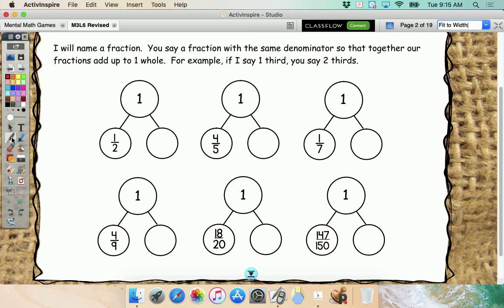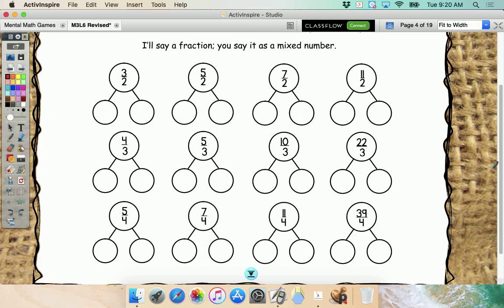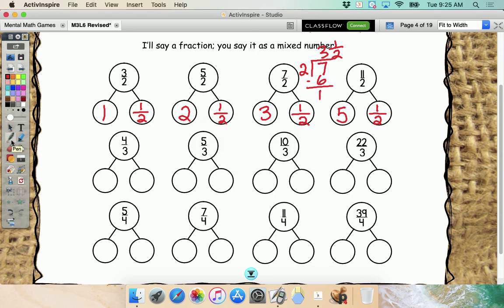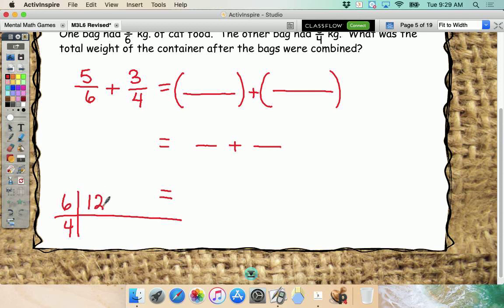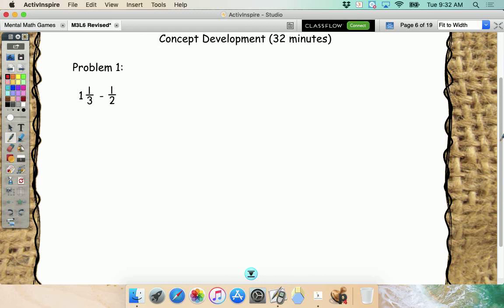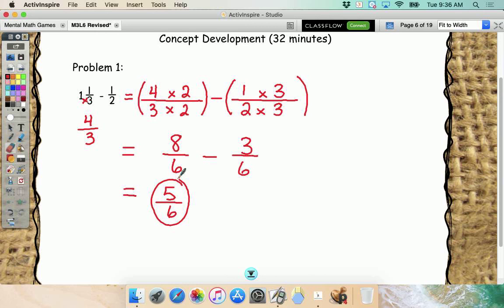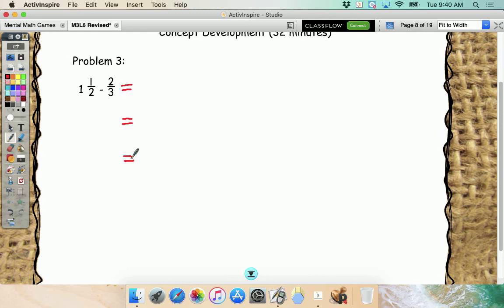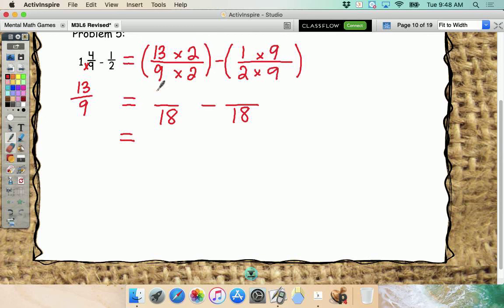M3L6 Part 1 2022